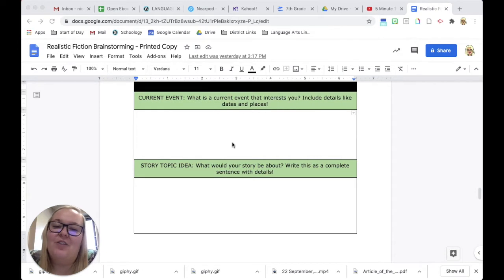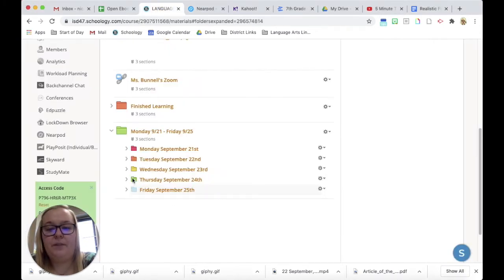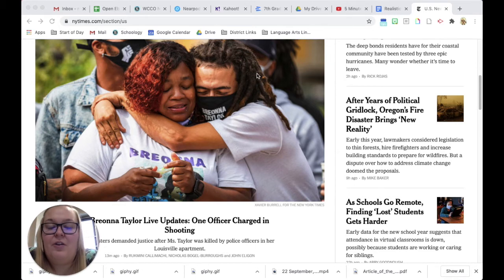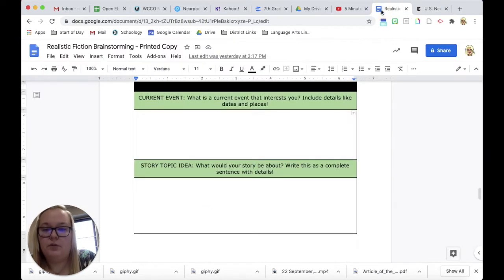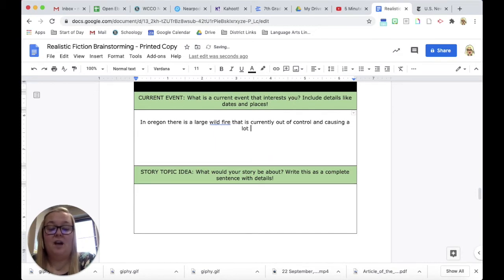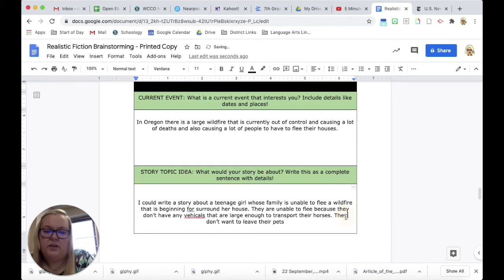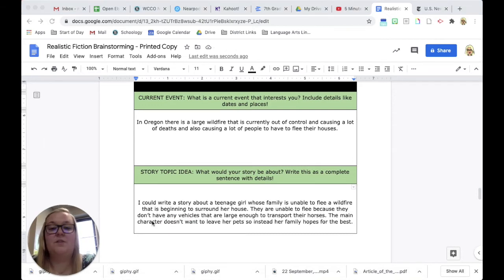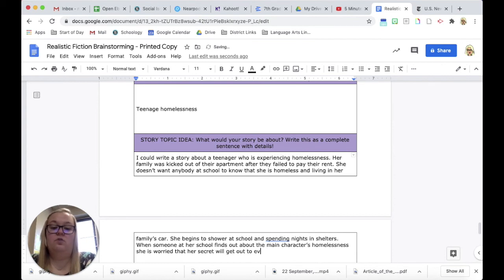Thursday September 24th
This is the distance learning video for Thursday September 24th